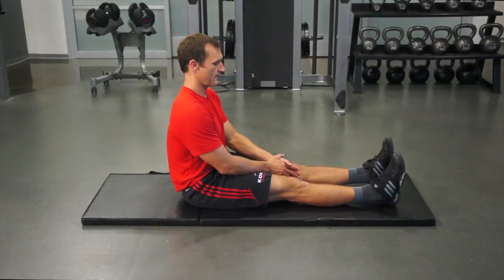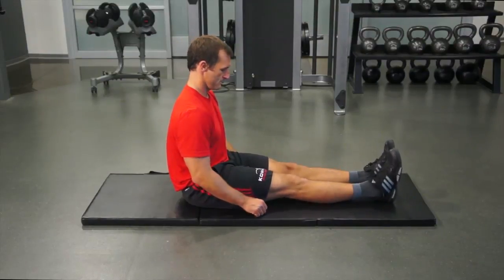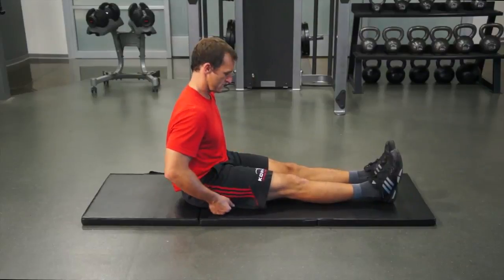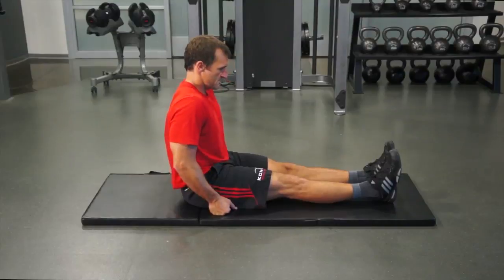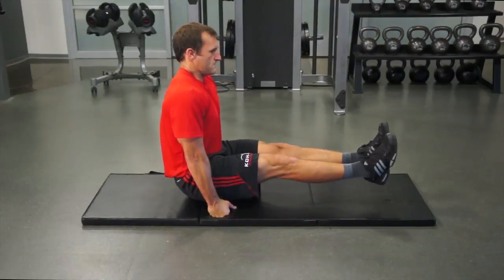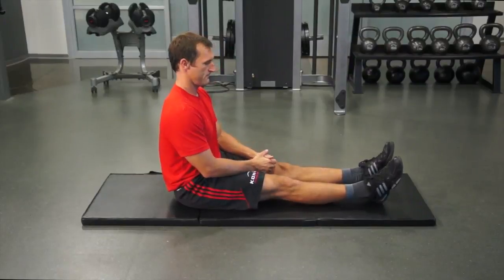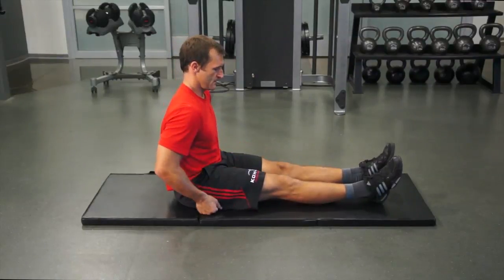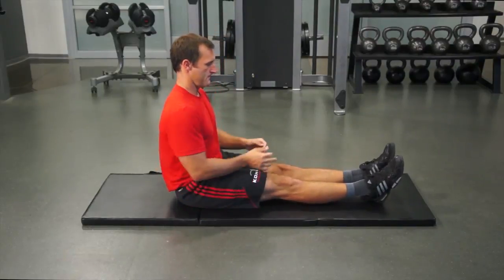Lower Abdominal Muscle Test